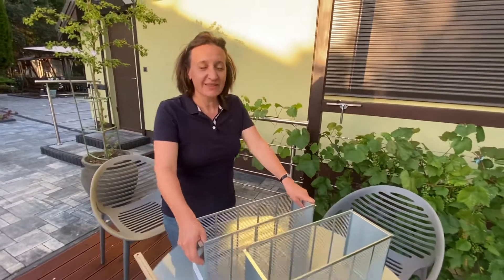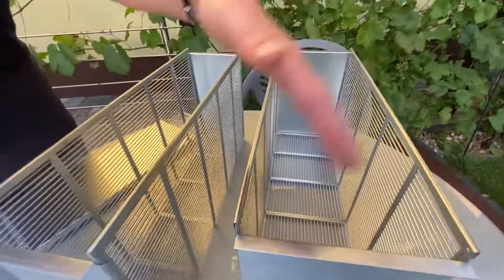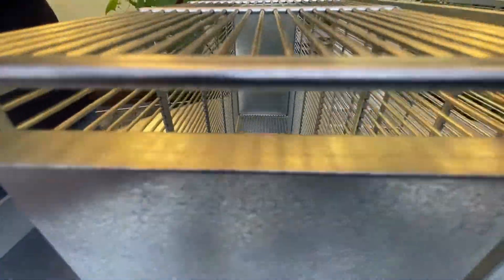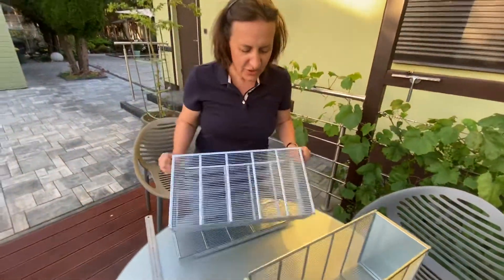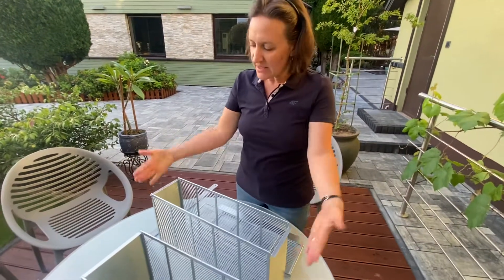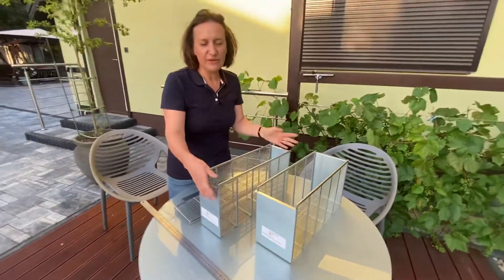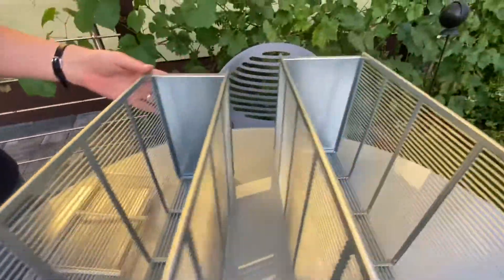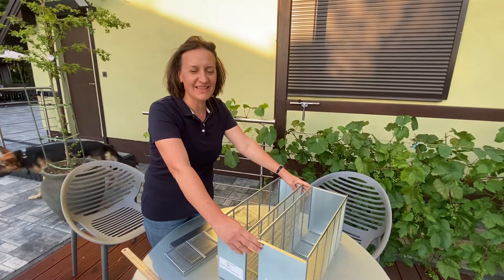104 - Smart bee pollination samples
Smart bee pollination samples